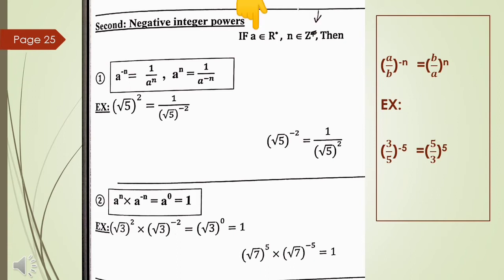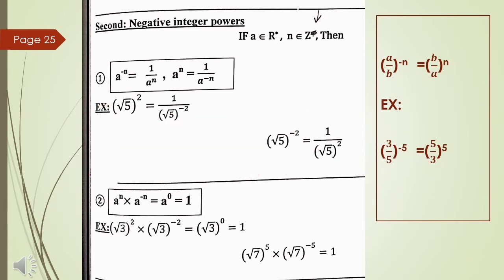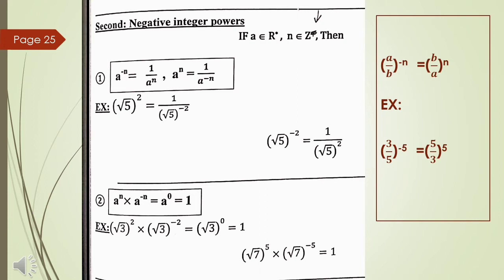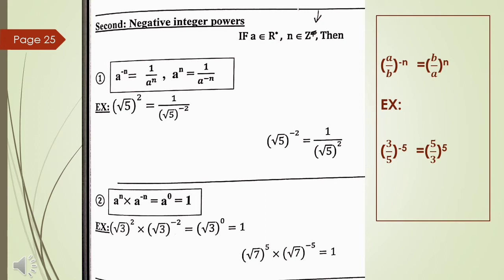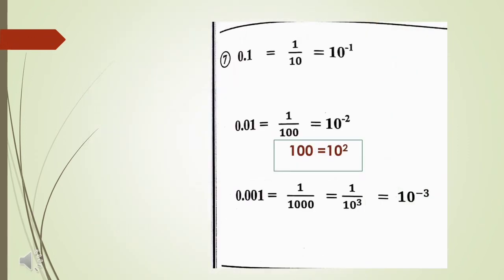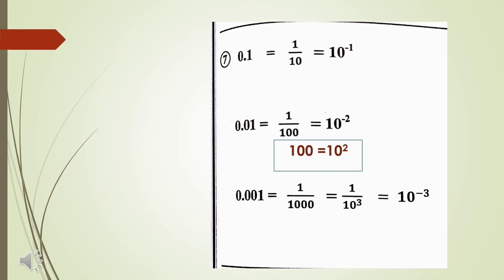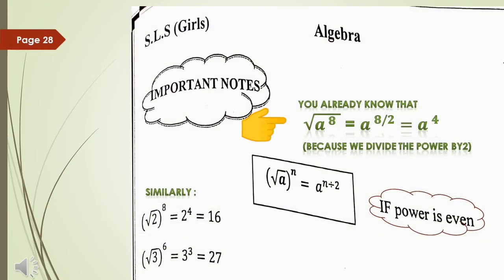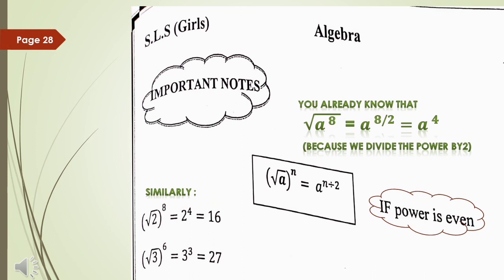Non-negative and negative integer power (2)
P2 2nd term